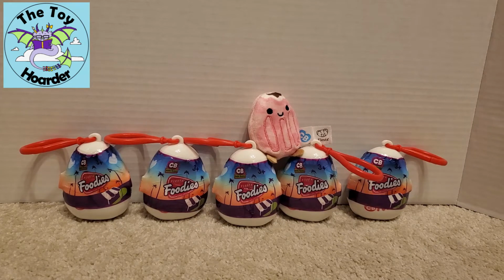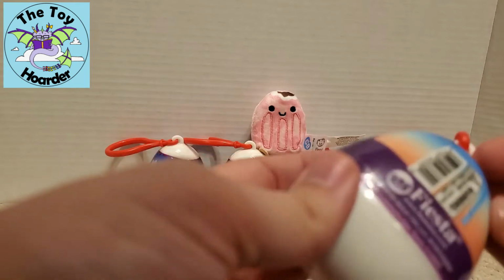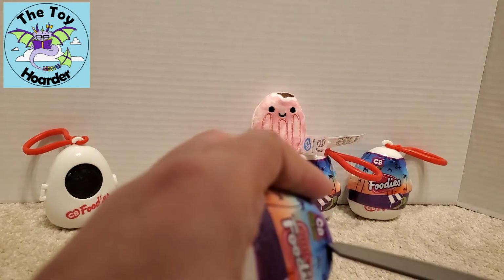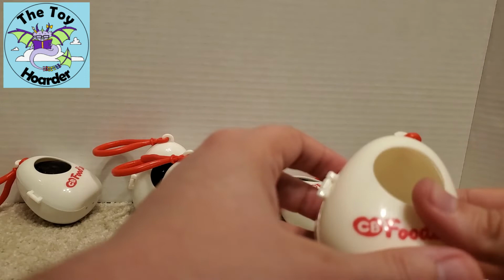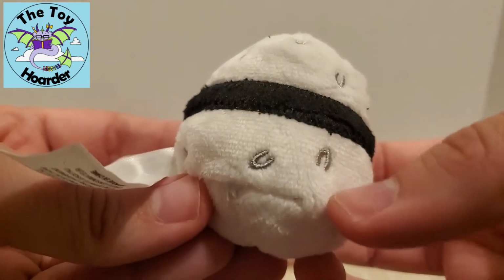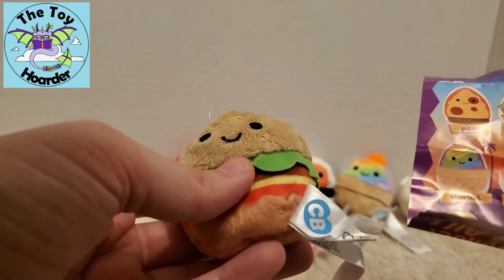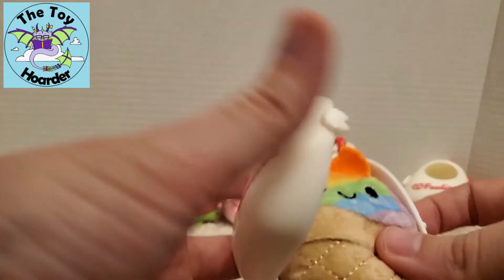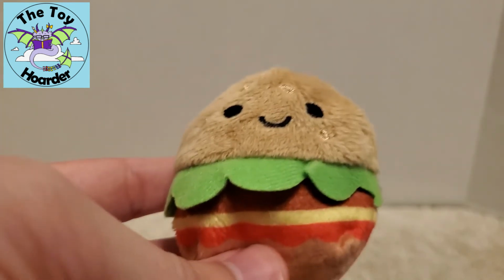Cutie Beans Foodies Blind Box Mini Beanies in Keychain Capsules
Food with faces! Here are small beanie baby plush toys of different foods (Foodies). Each blind bag comes in its own Keychain capsule for easy transport. These are Cutie Beans by Fiesta, Foodies Series. There are 9 to collect. They remind me of hacky sacks or smaller Cats vs Pickles toys. Elizabeth from The Toy Hoarder unboxes and reviews 6 of them. Who will she find? Watch to find out! Enjoy!

  Instagram:  Instagram.com/TheToyHoarder_  (don't forget the _ )

     44225 Hwy 445
     Unit 246

About:
Elizabeth:
Dustin:
  & Design, & law.